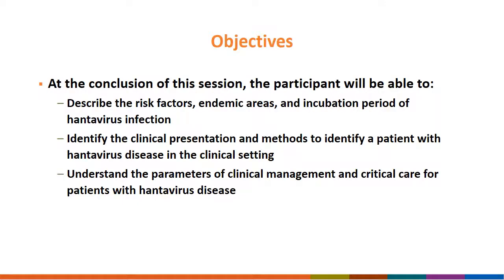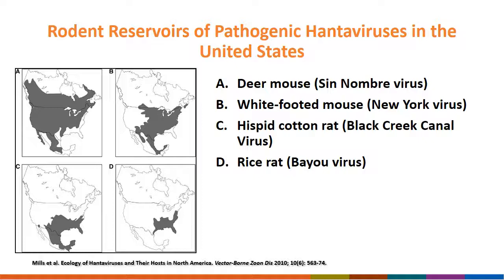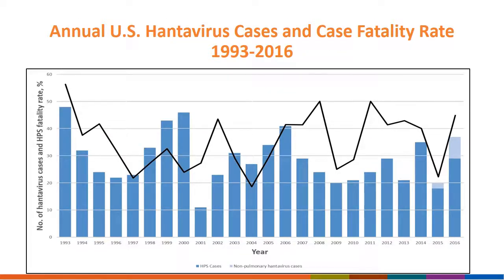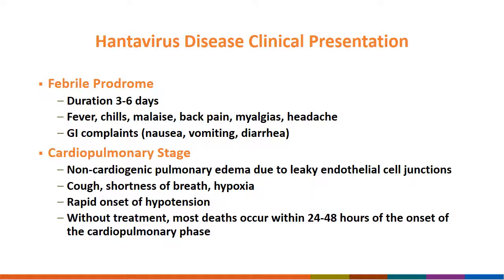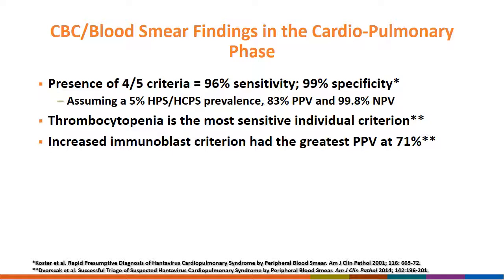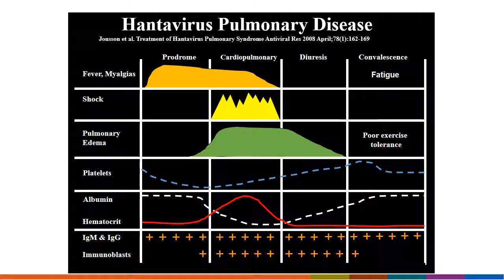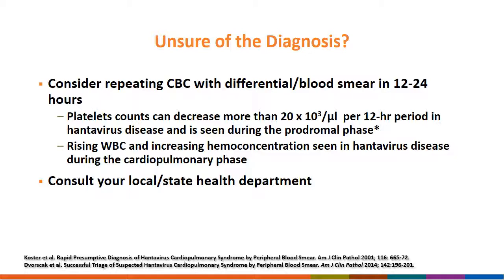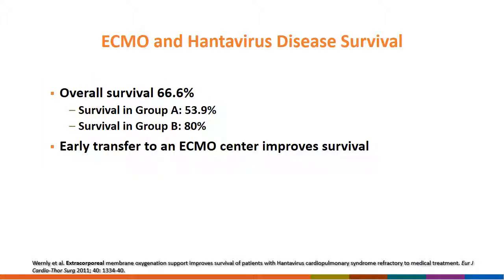Hantavirus Disease: Information for Medical Providers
Hantavirus disease is an uncommon illness in humans; however, cases have occurred in the majority of states across the country. In the U.S., Hantavirus Pulmonary Syndrome, a respiratory disease caused by infection with hantaviruses, is a Nationally Notifiable Disease. In this video, you will learn about the risk factors, clinical presentation and methods for identifying hantavirus disease, as well as parameters for clinical management. As cases of hantavirus persist in the U.S., it is important for medical staff to recognize hantavirus cases in their communities and provide critical care.